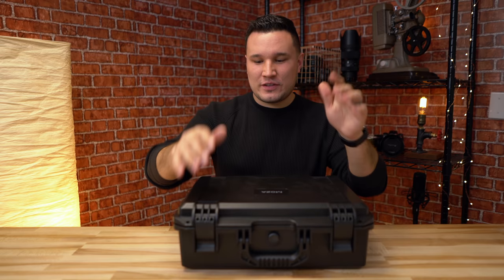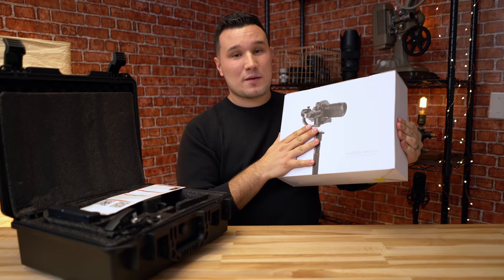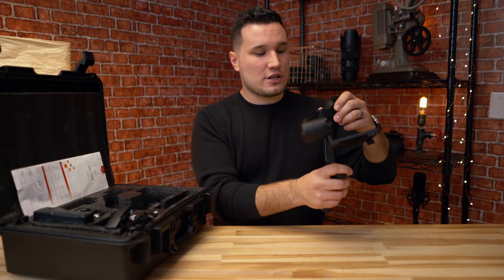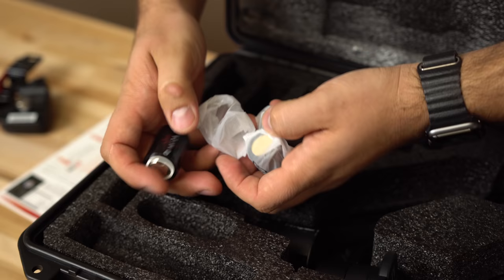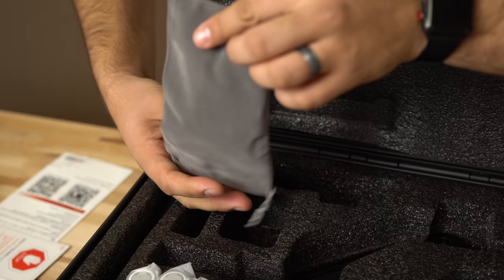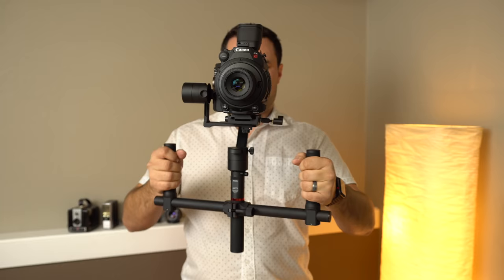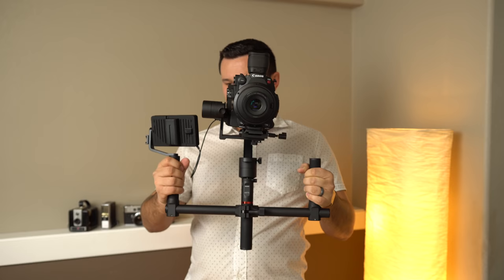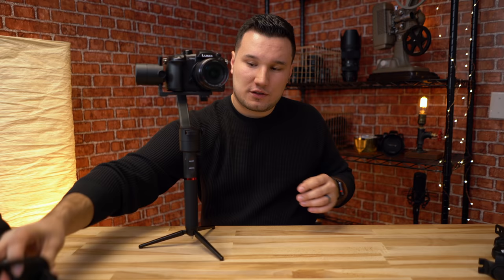Moza Air Review - most "SMOOTH FOR THE BUCK" gimbal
A smooth Single & Dual handle gimbal rated for 7LBS for ONLY $598? 🤔
Moza Air (Amazon)
Controller (Amazon) $419
AirCross (Amazon)

Shot with (Amazon)
Lens (Amazon)